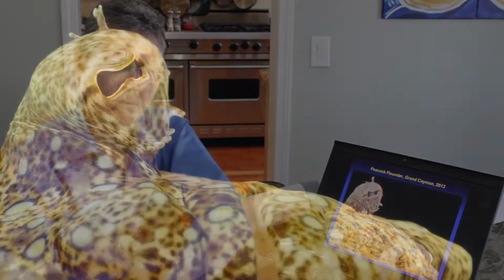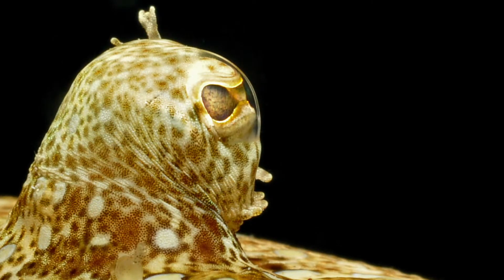Ten Step Approach Part 5: Shooting Your Subject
5 of 10 in an underwater photography tutorial series geared to the amateur underwater photographer. In this episode Dave goes over how to properly select, approach, and shoot you subject.